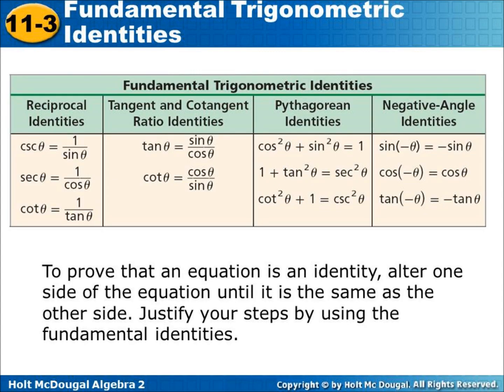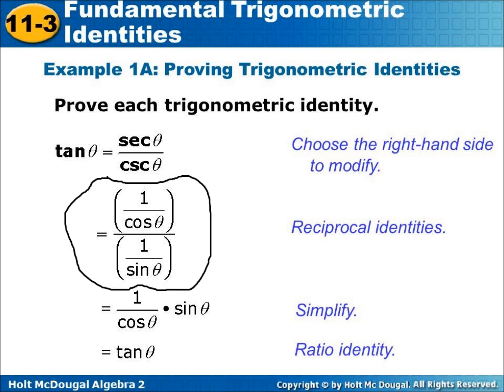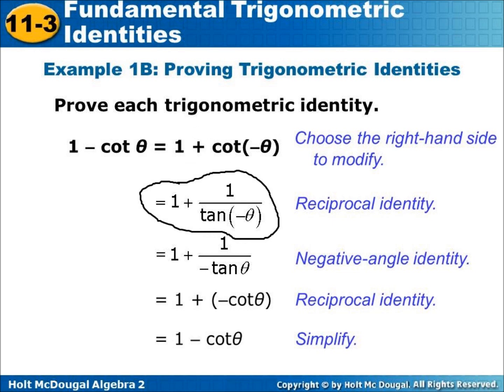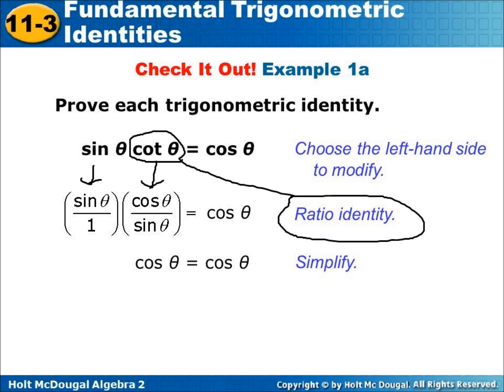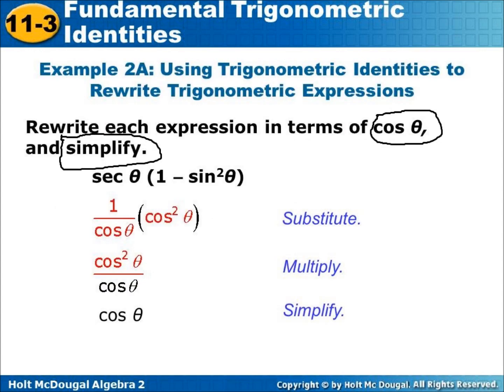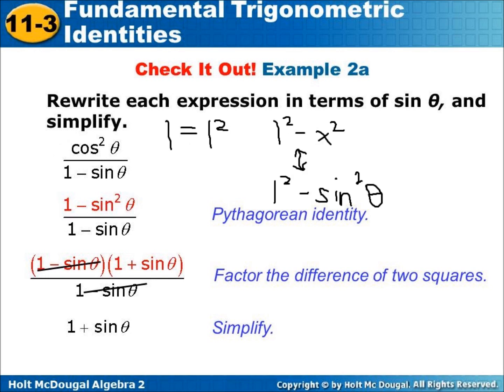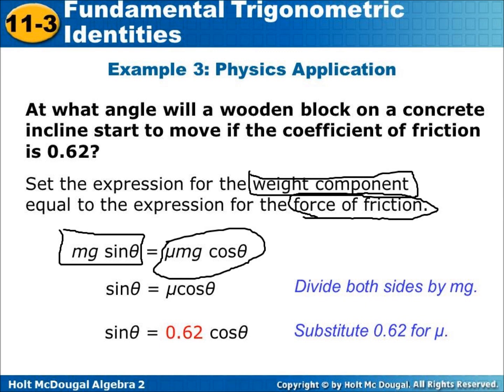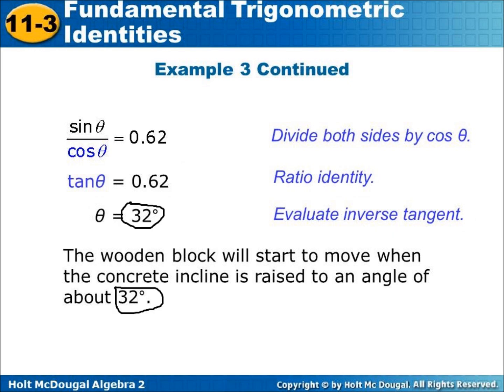Fundamental Trigonometric Identities